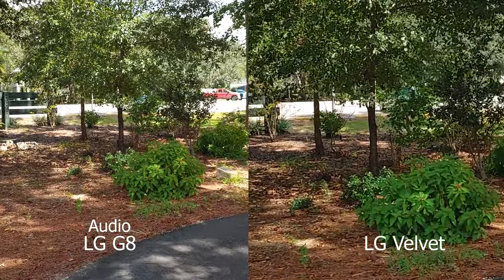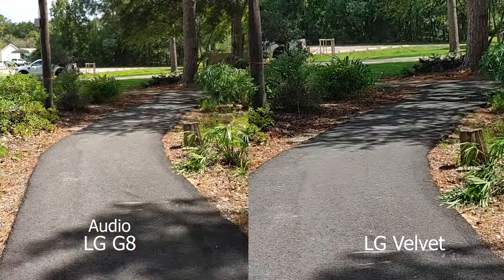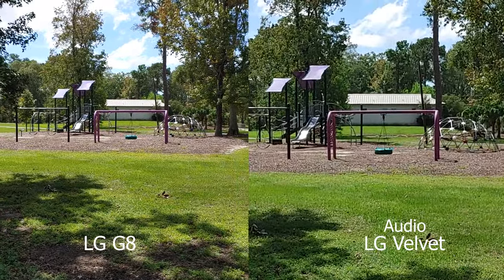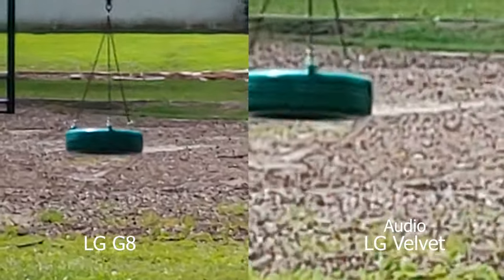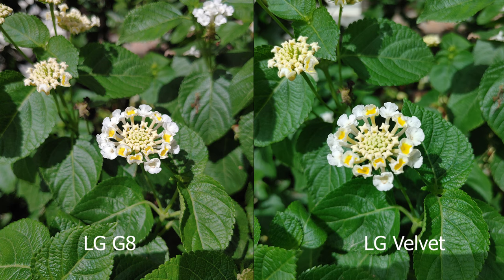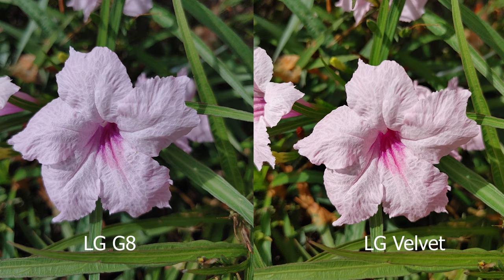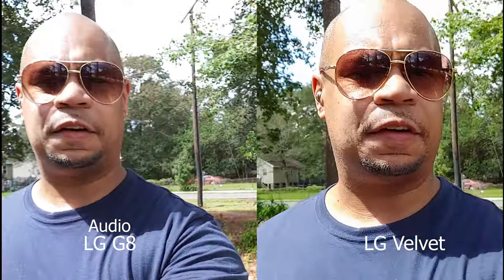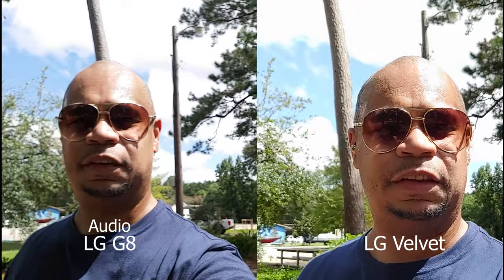LG Velvet Vs LG G8 Camera Comparison | Old Vs New | Whats The Difference ??